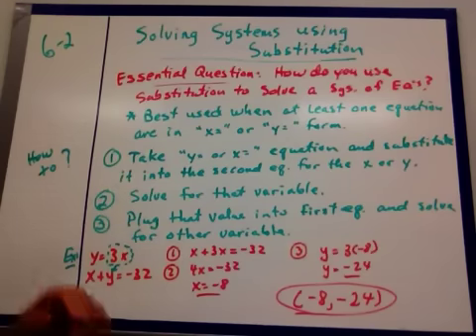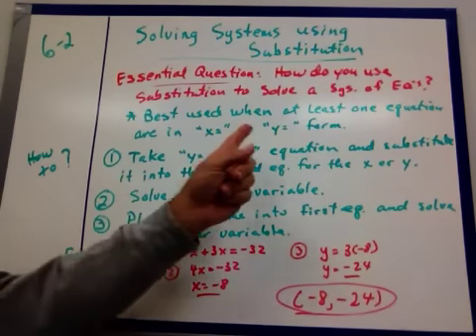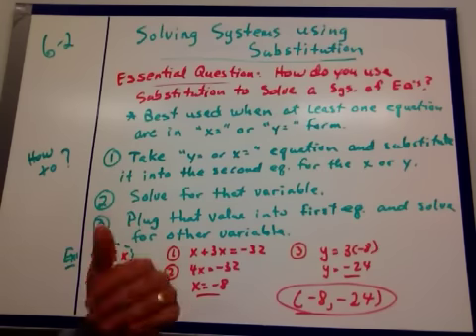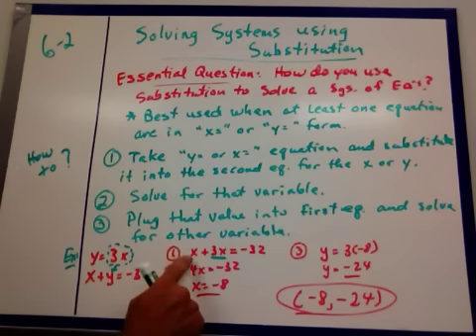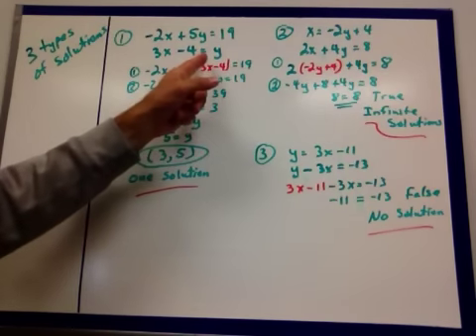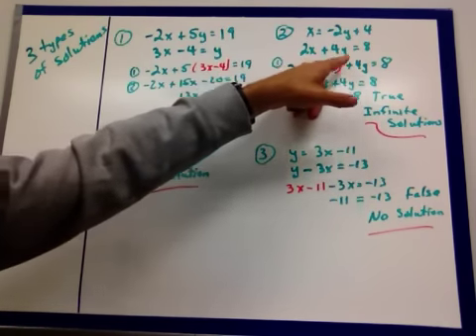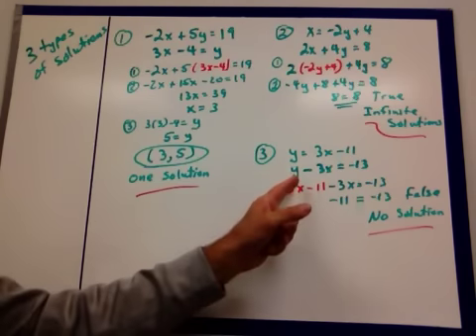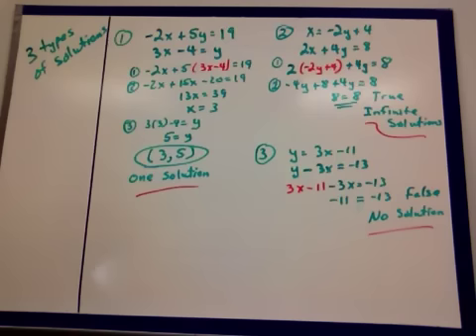6-2 Solving Systems using Substitution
Solve by substitution